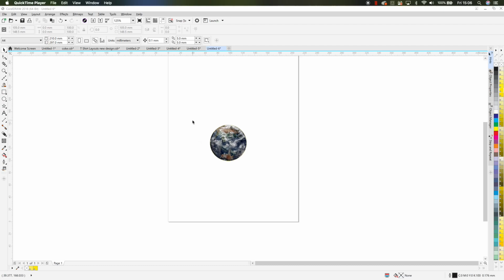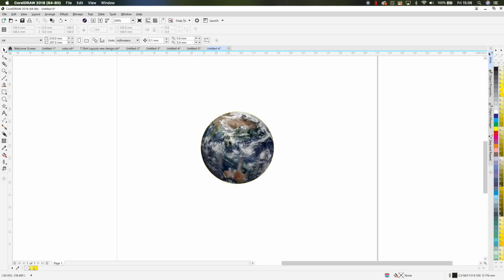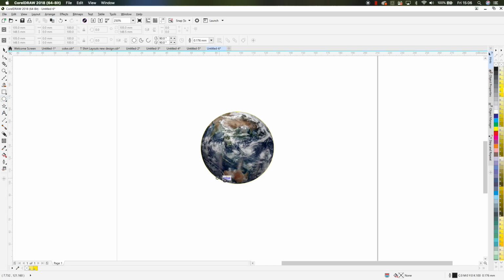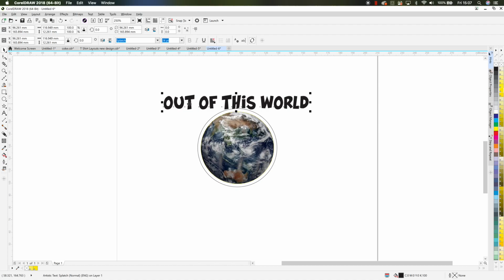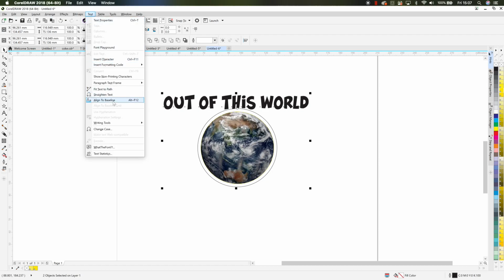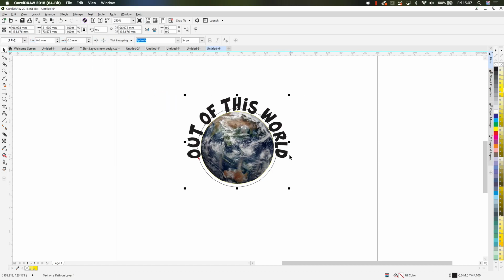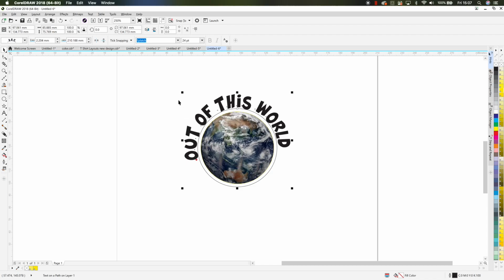CorelDraw 2020 Designing and Drawing Skills Tutorial [PART 9] - How to design a logo - +Advanced